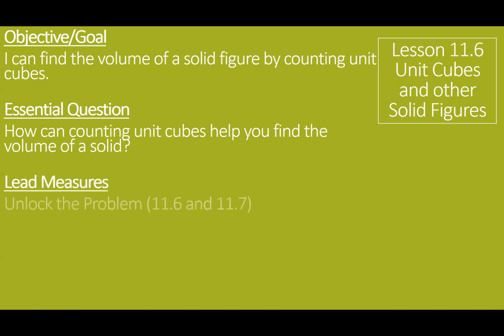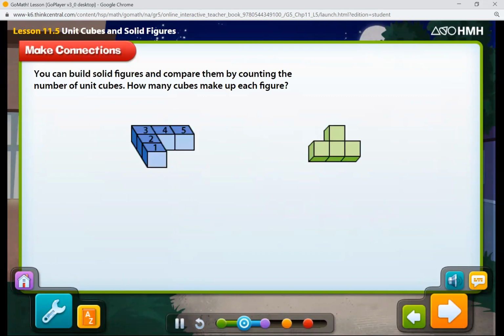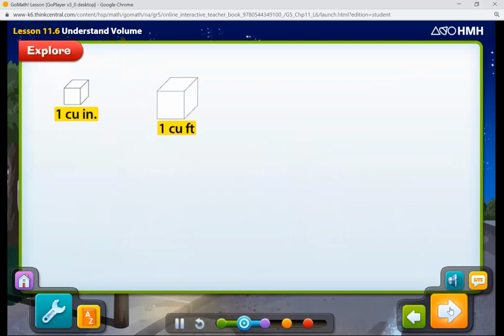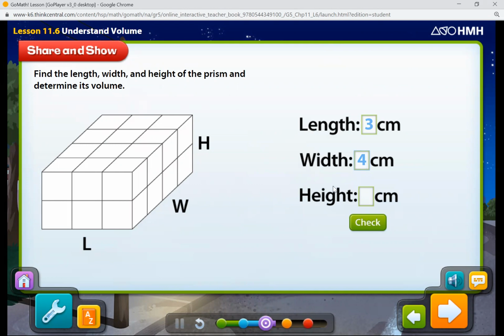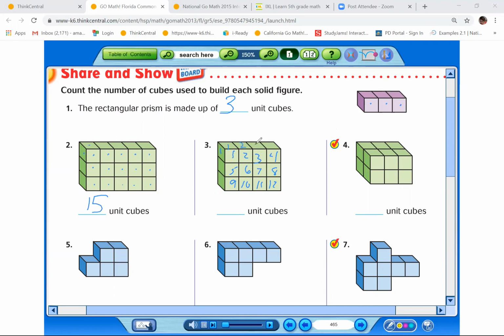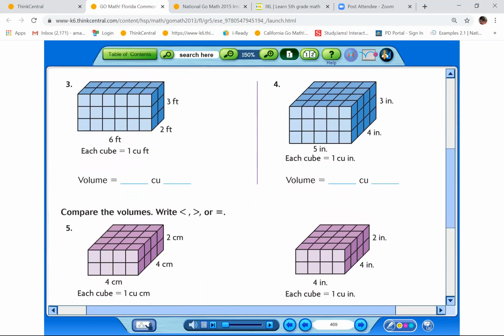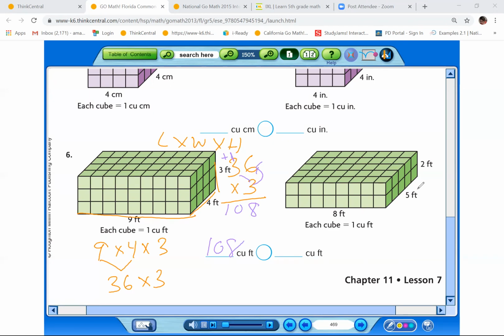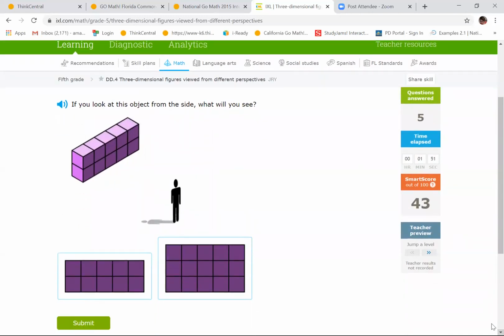Lesson 11.6 Unit Cubes and Solid Figures Plus 11.7 Introduction to Volume